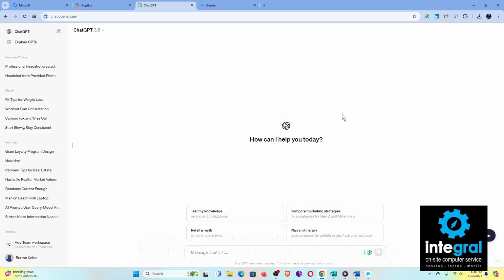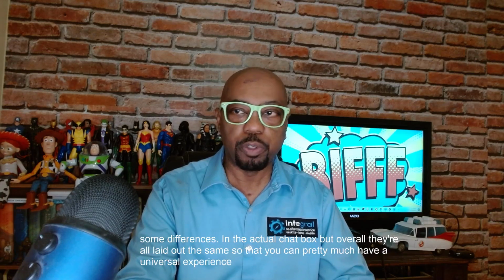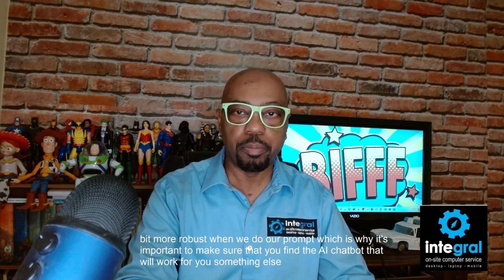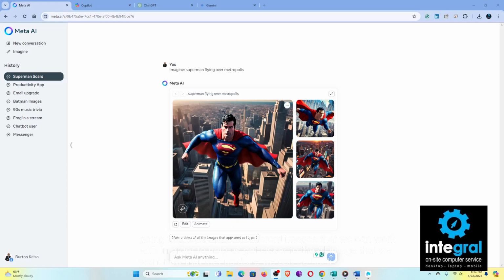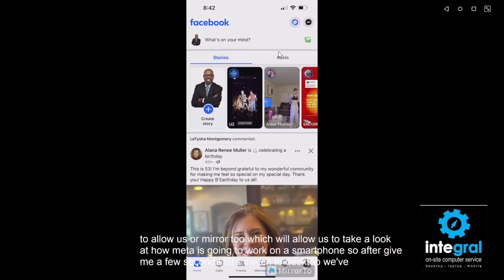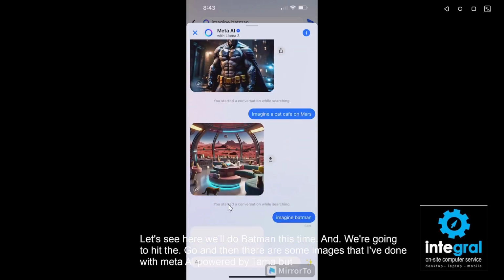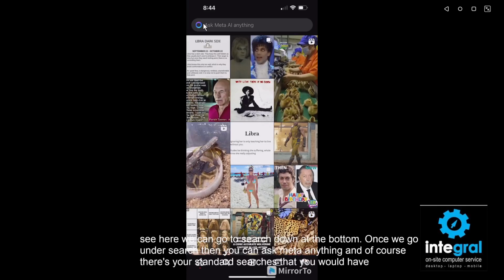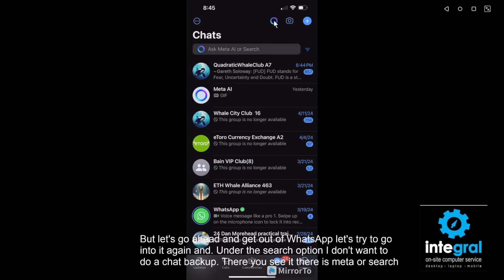How Can I Use Meta AI?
The AI arms race is heating up as Meta releases Meta AI powered by its LLM (large language model) Llama 3.  Is it worth your time using Meta AI?  Why has it taken over my Facebook, Instagram, and WhatsApp accounts? Is it free? Watch this video to get answers to all of your questions.